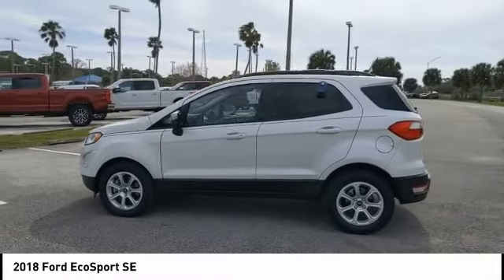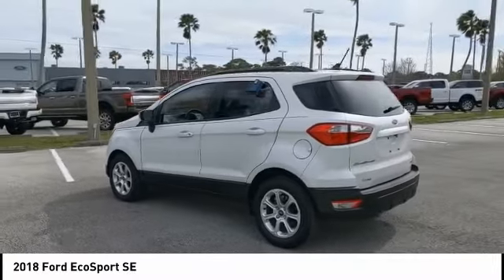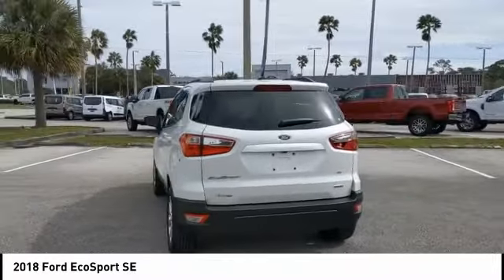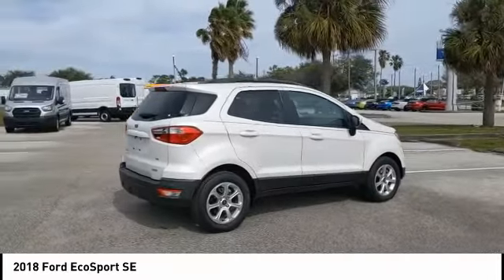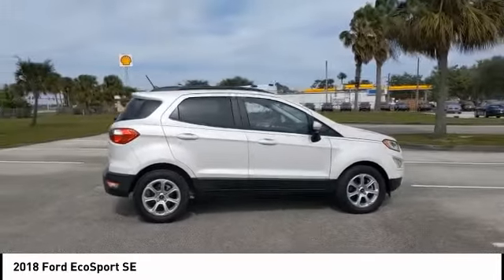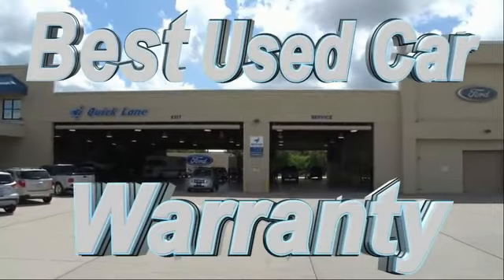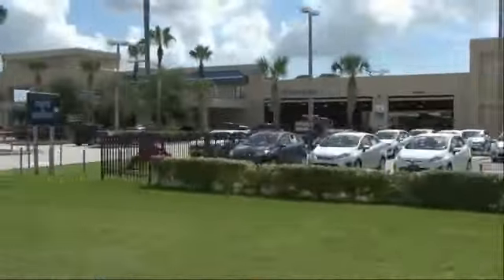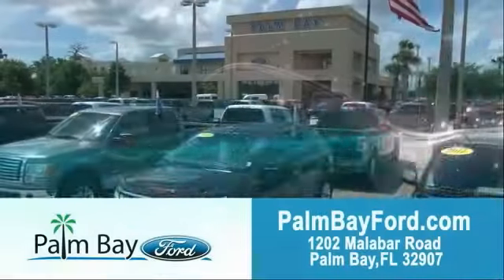2018 Ford EcoSport Palm Bay FL PB12618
2018 Ford EcoSport SE